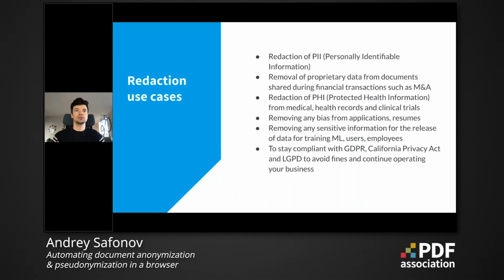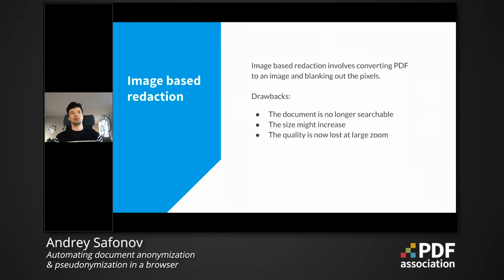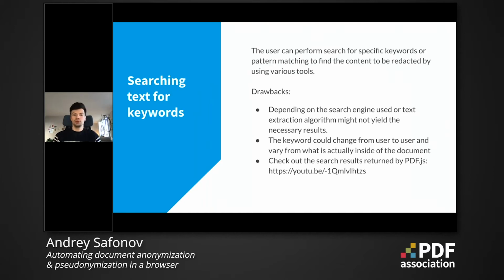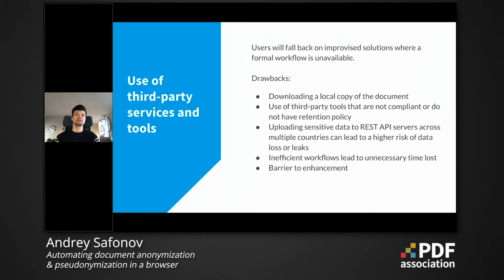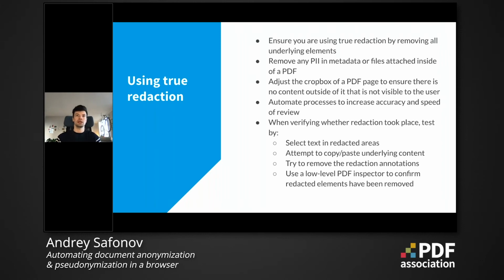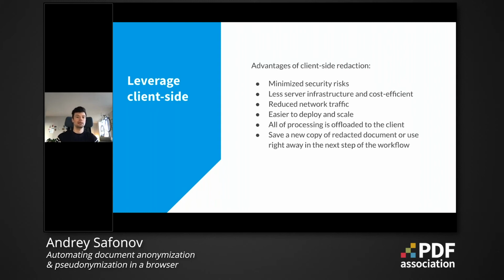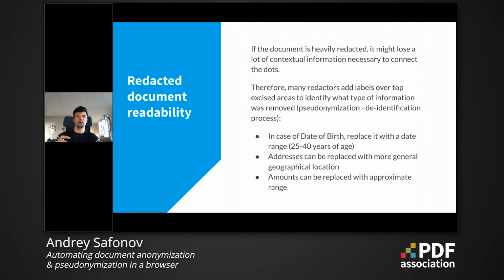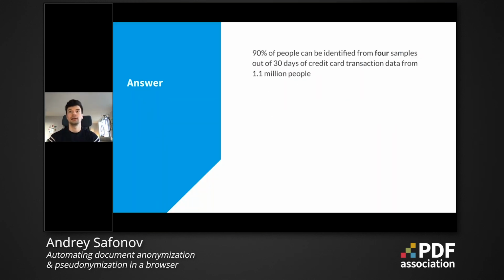Automating document anonymization & pseudonymization in a browser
Andrey Safonov, PDFTron, OctoberPDFest 2020